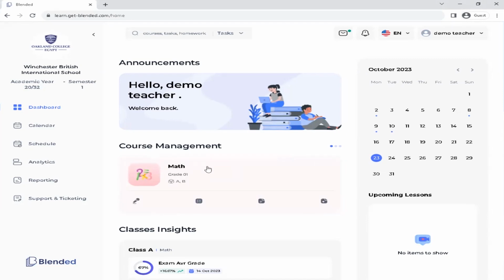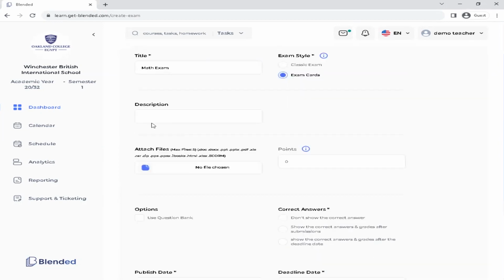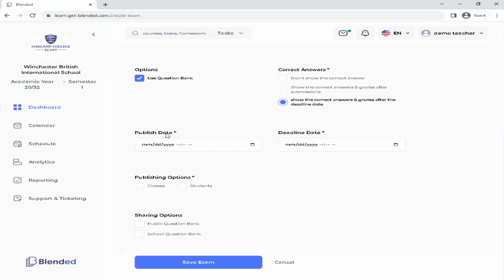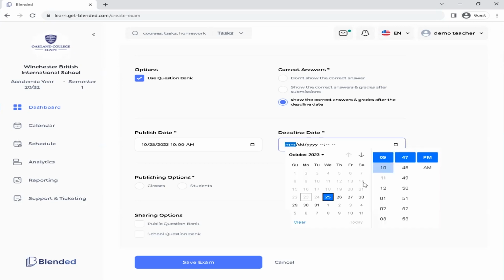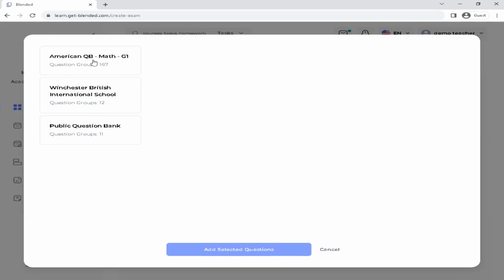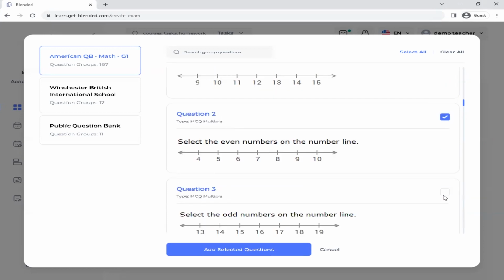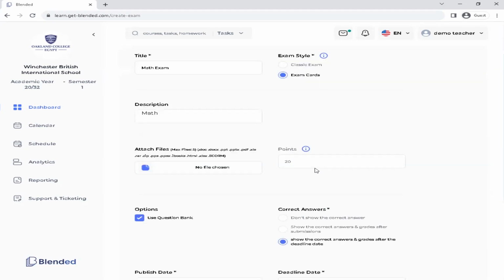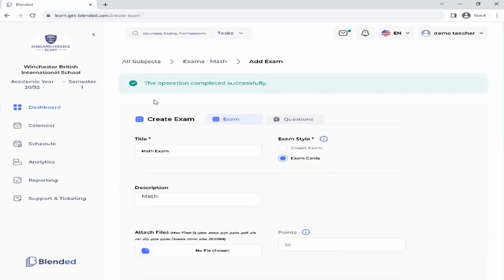Generate Online Exam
Explanation of How to Create an Online Exam and Select Questions from the Available Question Bank on the Blended Platform